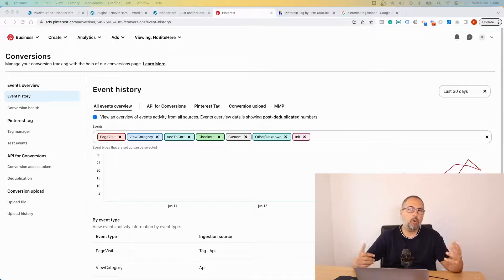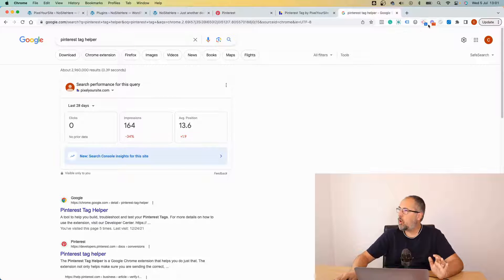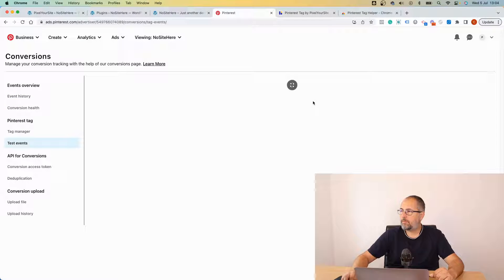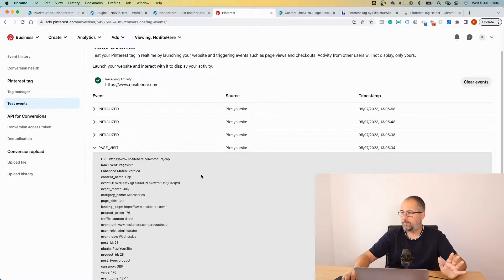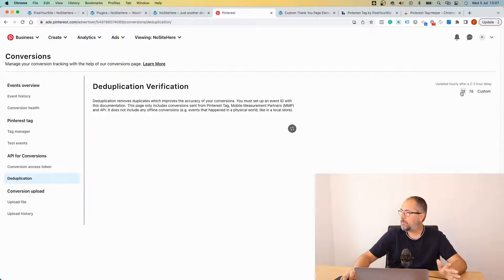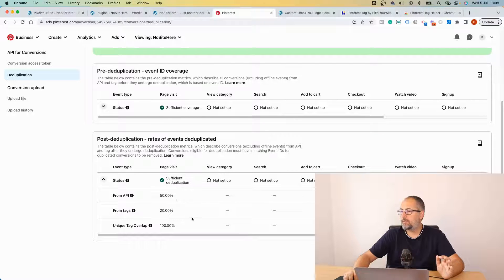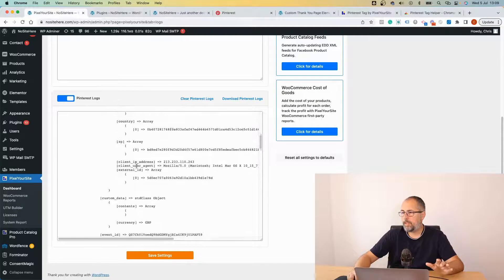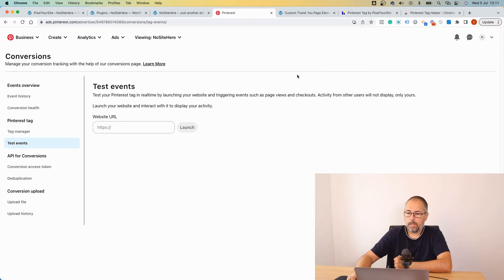Test Pinterest Tag and API events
How to test your Pinterest Tag and API events, confirm they fire and check their parameters.